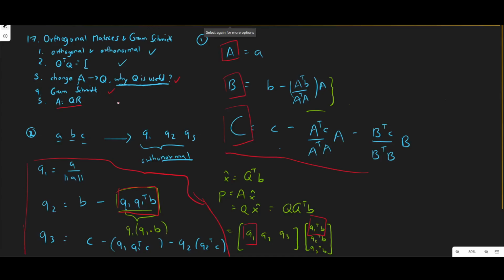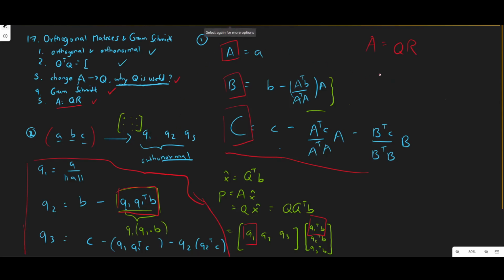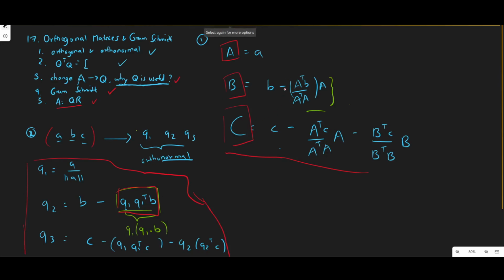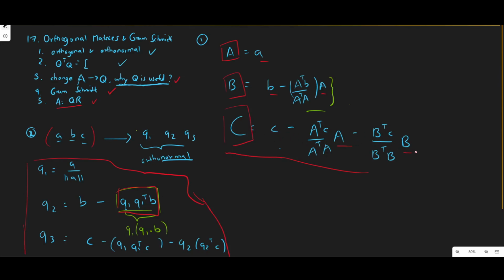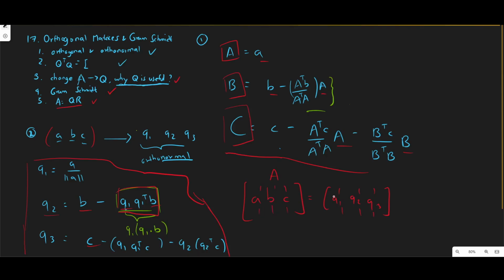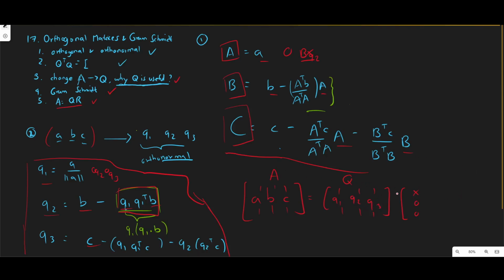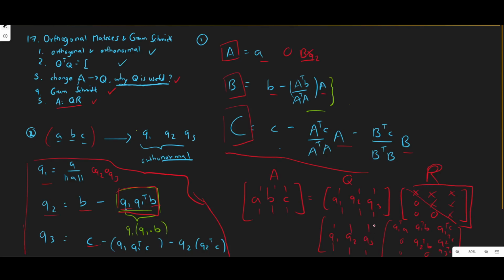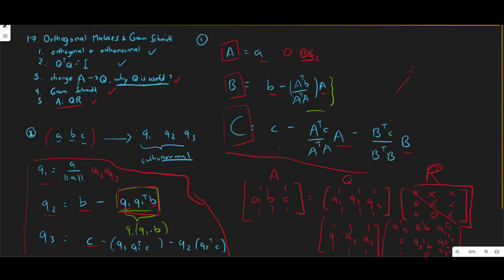Lec17 Orthogonal Gram Schmidt 4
My own review of MIT18.06 Linear Algebra Lecture 17 Orthogonal Gram Schmidt